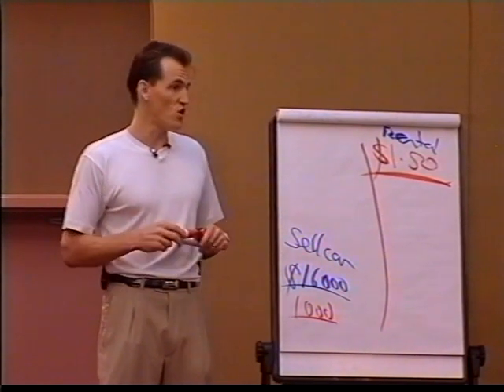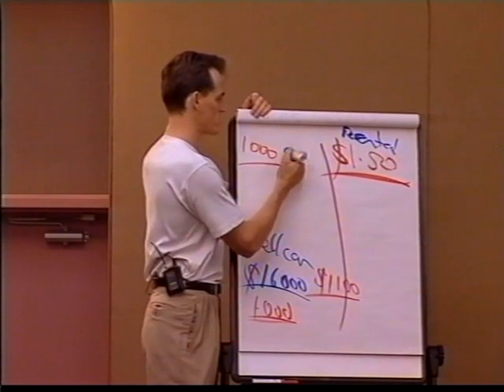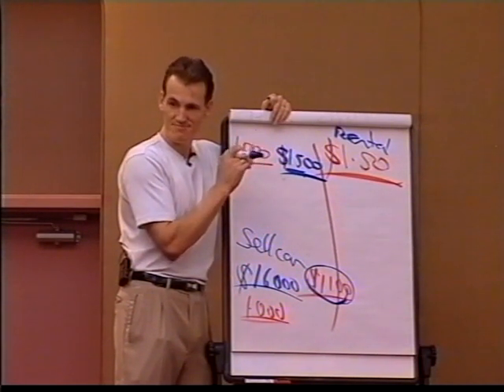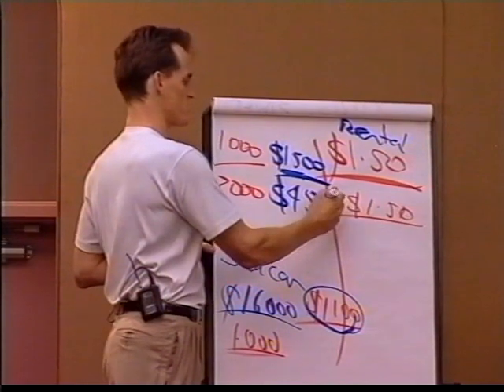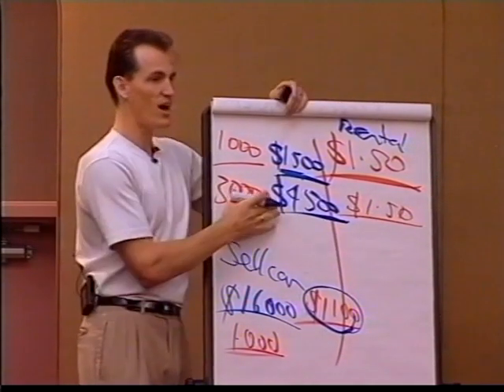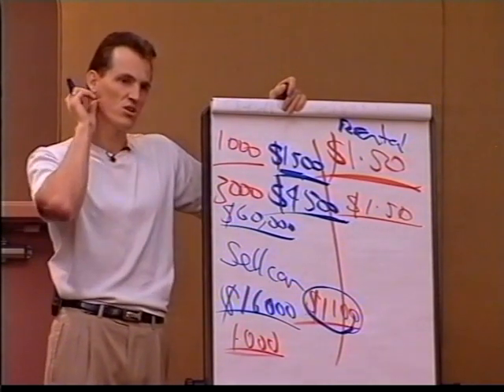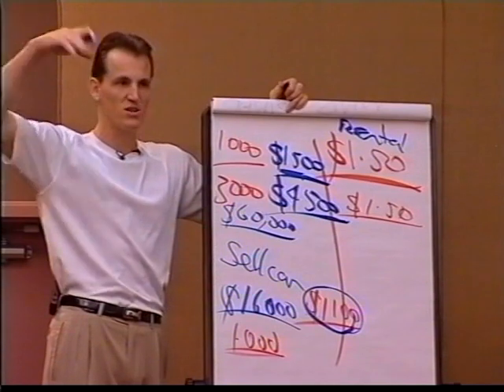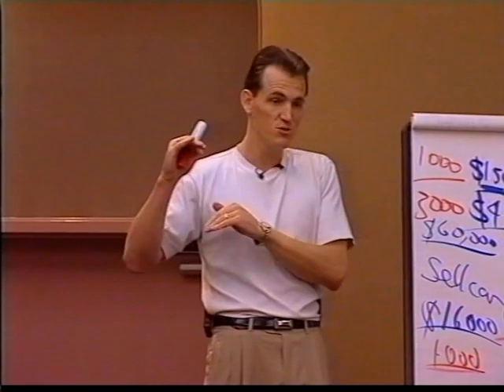Billionaire used this method. Free 3hr DVD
Get your free DVD According to wikipedia this method of share renting is the way many Billionaires became so rich. It is not called share renting though.